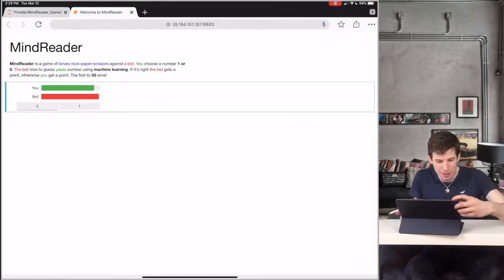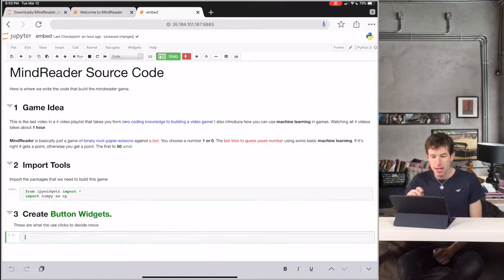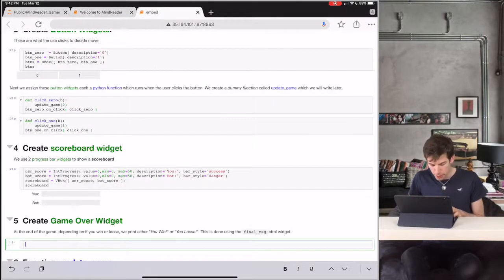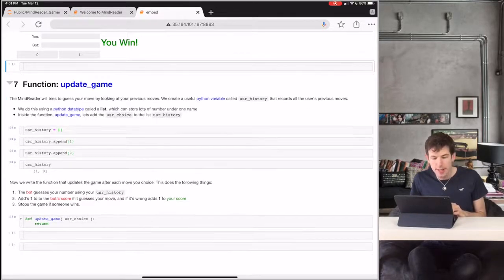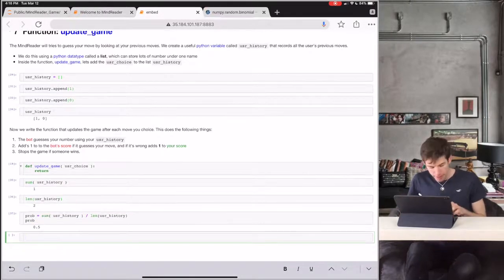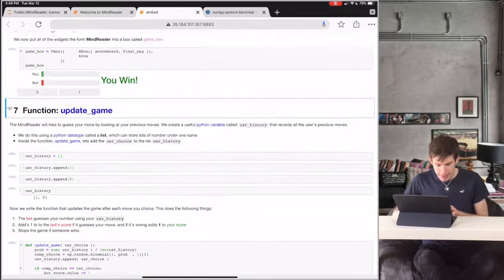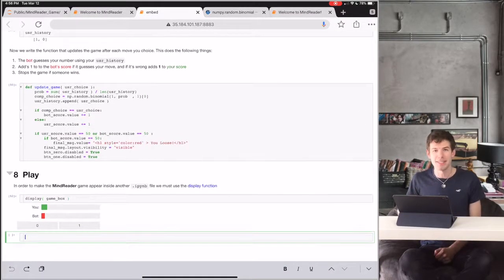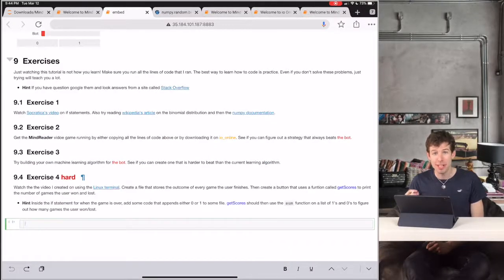Make your first Machine Learning Game in 15 minutes | First ML project Ideas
Learn how to make a simple game using machine learning and proceed forward.